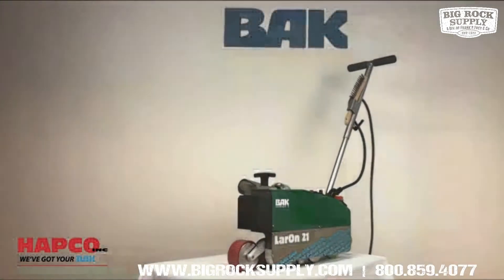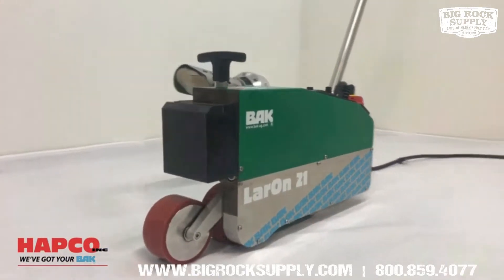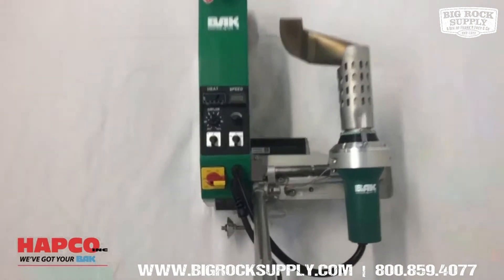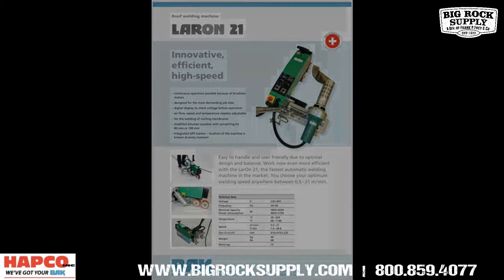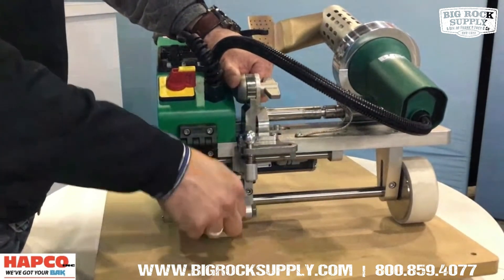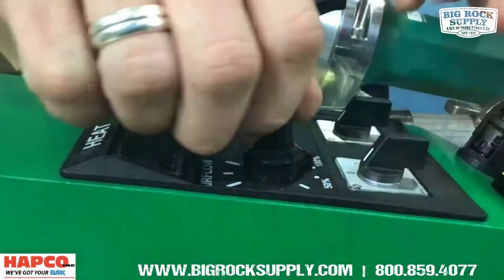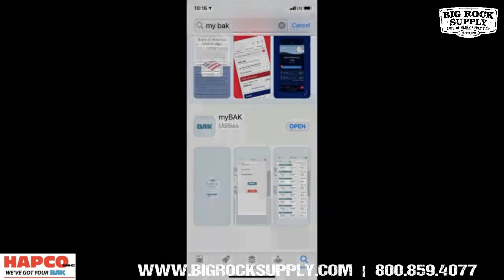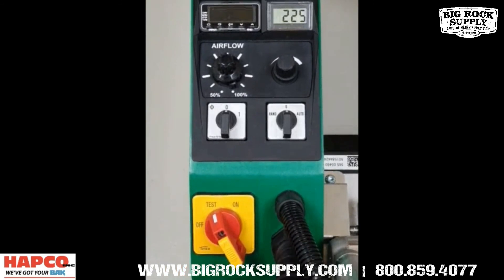BAK LarOn 21 | Overview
Next-Gen BAK LarOn 21.
Easy to handle and user-friendly due to optimal design and balance. Work now even more efficient with the LarOn 21, the fastest automatic welding machine in the market. You choose your optimum welding speed anywhere between 0,5–21 m/min.